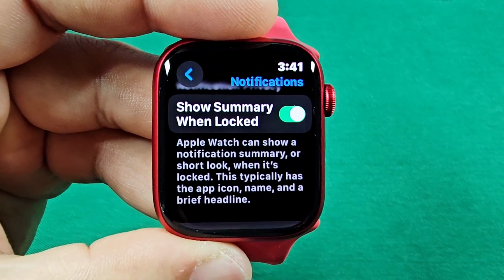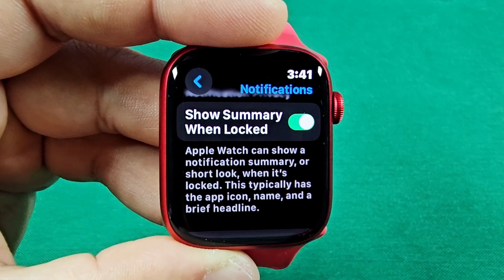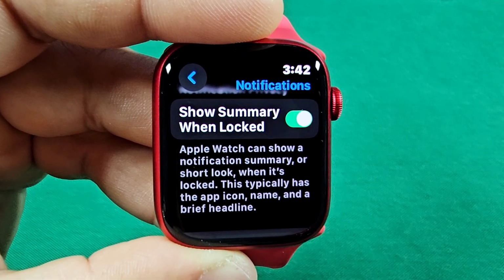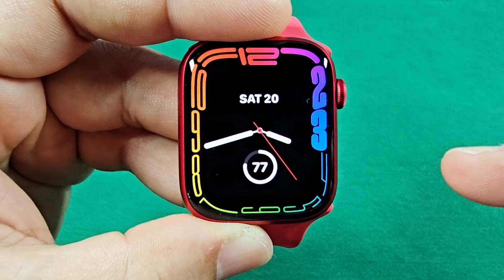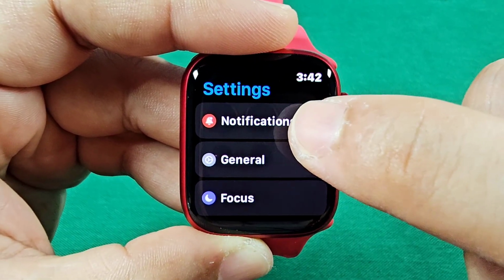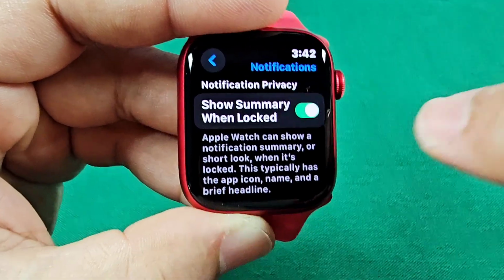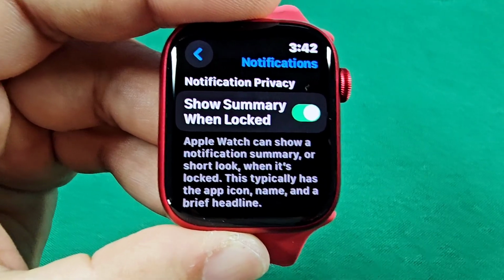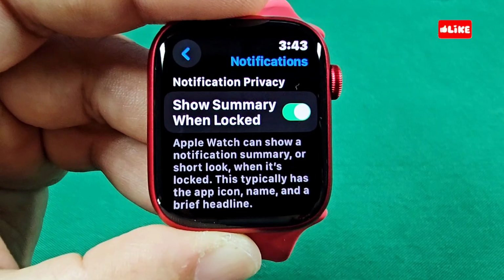show summary of notifictaion while apple watch screen lock mode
how to enable show summary of notifictaion while apple watch screen lock mode

this is the same for apple watch series 7, series 8 and series 9